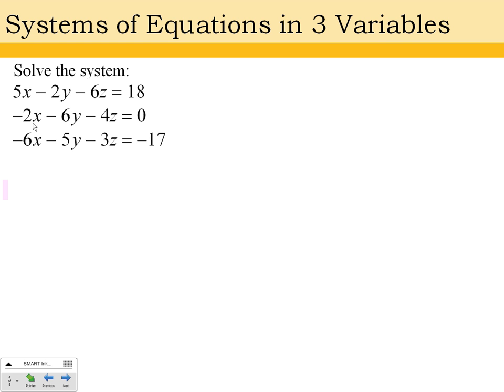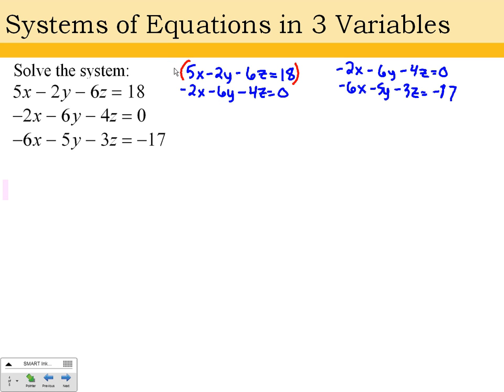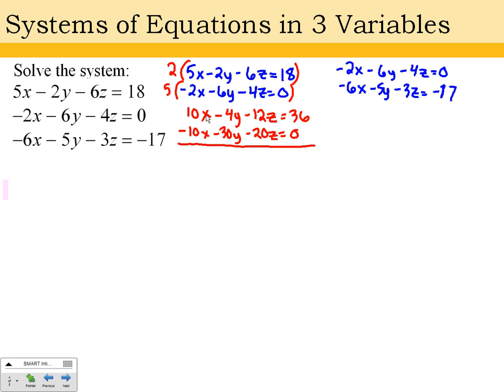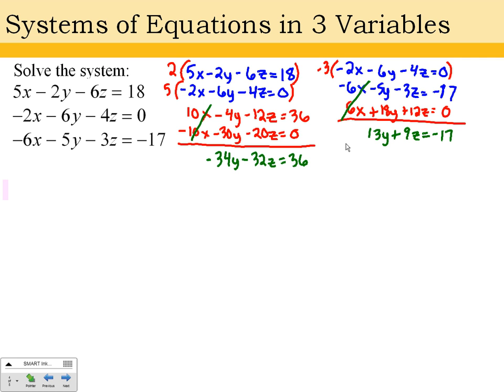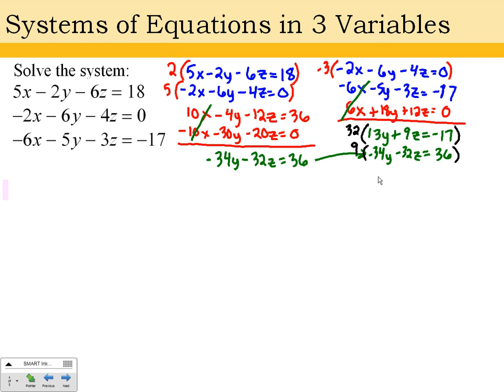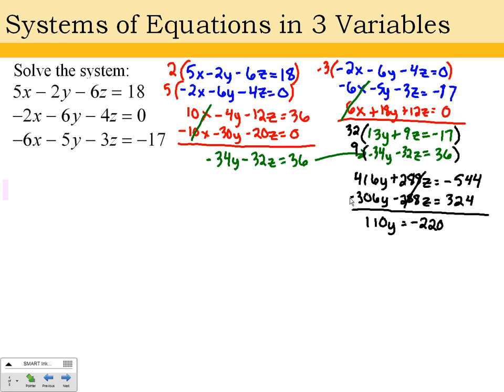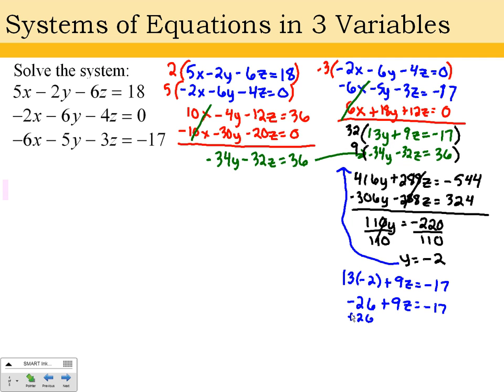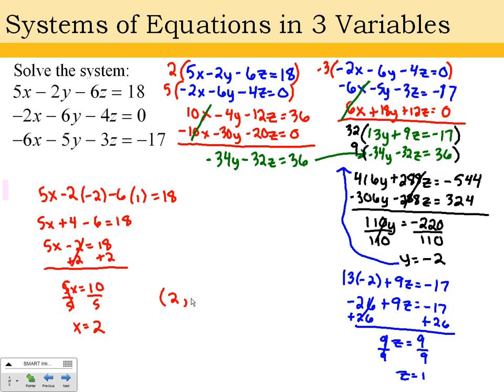Solving Systems of Equations with Three Variables Example 2